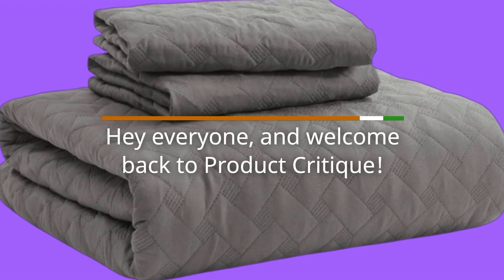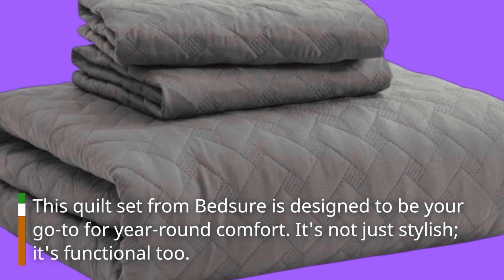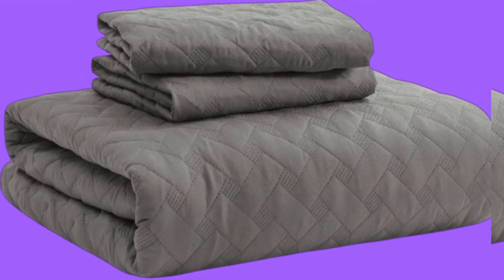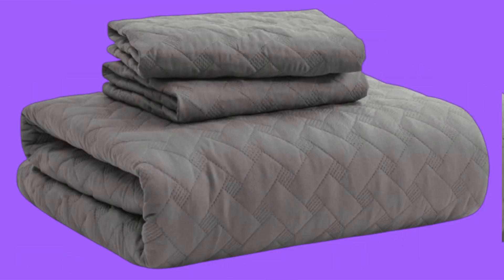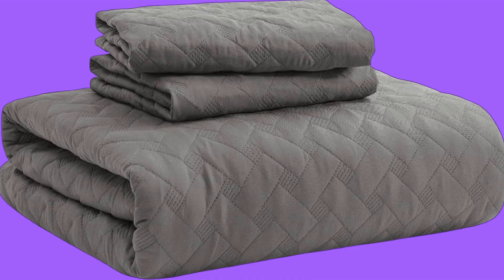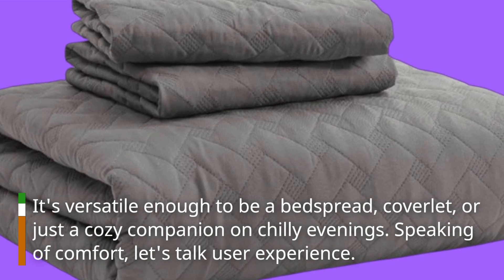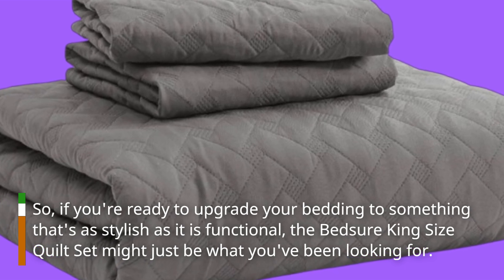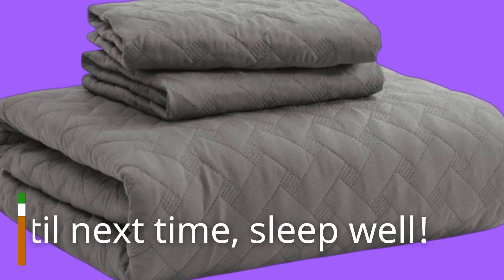❄️ Bedsure King Size Quilt Set - Lightweight Summer Quilt King | Best Cooling Quilt King Size 🛌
Amazon Product Name : Best Cooling Quilt King Size

Welcome to Best Cooling Quilt King Size, your ultimate destination for finding the perfect blend of comfort and coolness for your bed! At Best Cooling Quilt King Size, we're dedicated to helping you discover the most breathable and luxurious quilts designed specifically for king-sized beds. Explore reviews, comparisons, and expert tips to find the ideal cooling quilt that ensures a restful and refreshing sleep experience every night. Join us as we delve into the world of bedding comfort and upgrade your sleep quality with the best cooling quilts available!